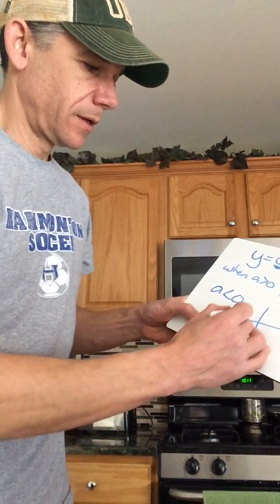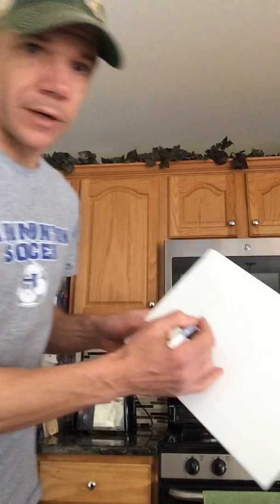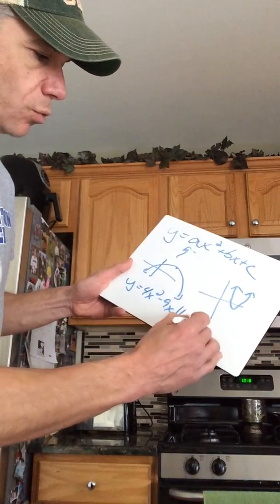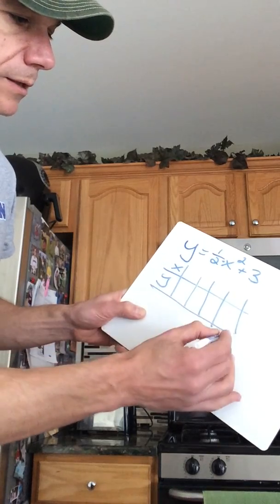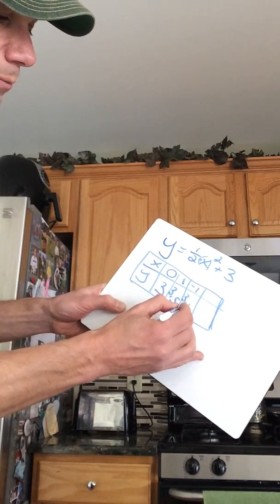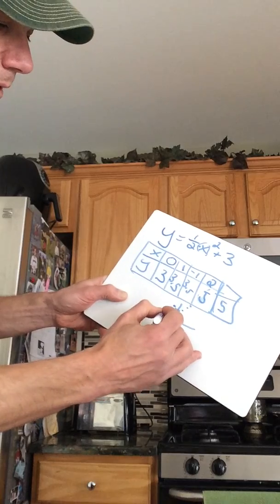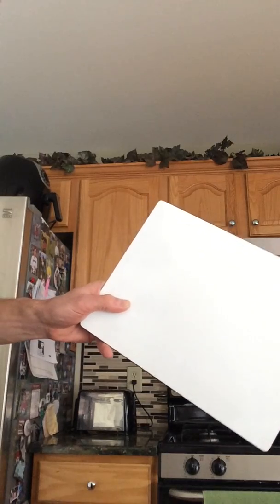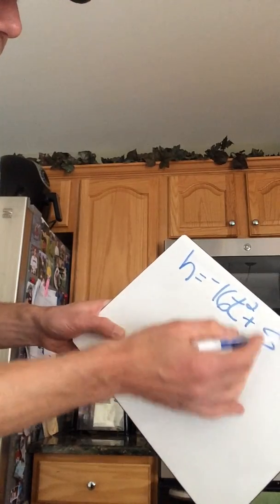9.1 Notes (part 2)